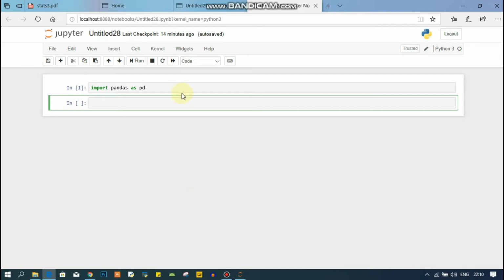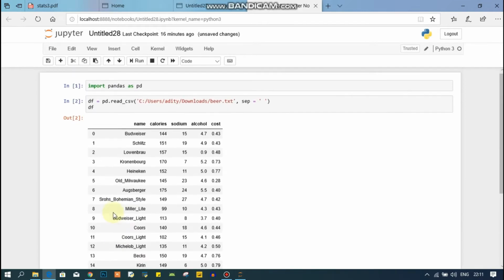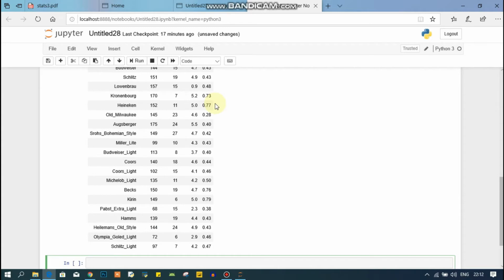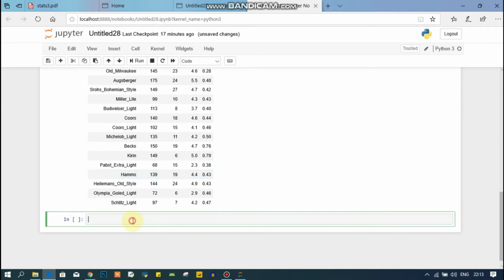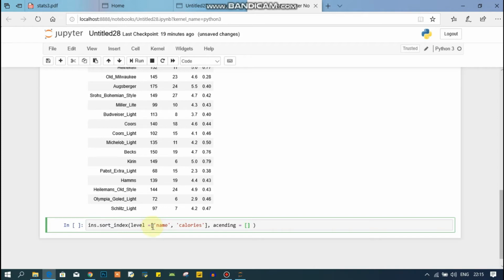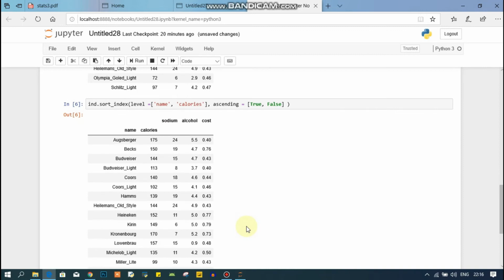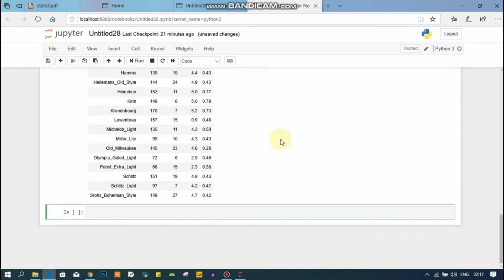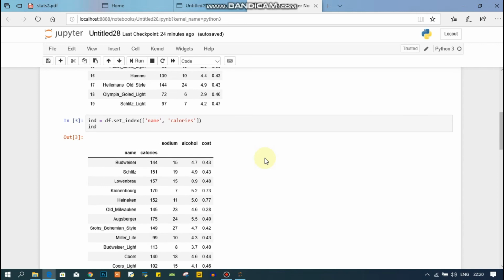Pandas for Data Analysis: How to create multiple indexes in pandas | Pandas sort index()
This video is about indexing in pandas. It covers the topic like how you can set the multiple indexes and what is the use of sort index in pandas?